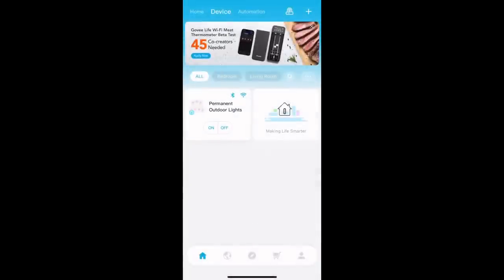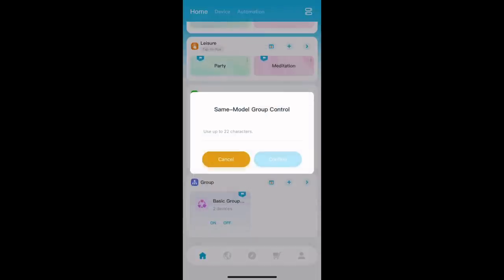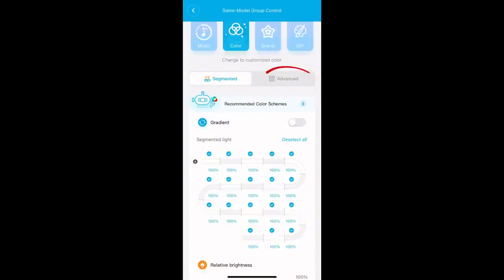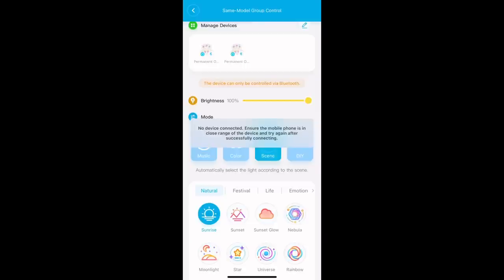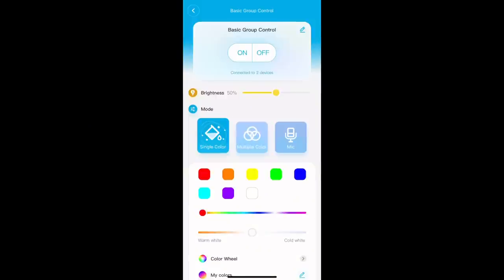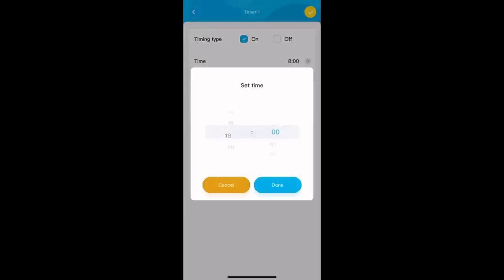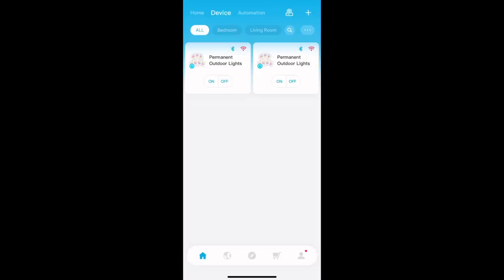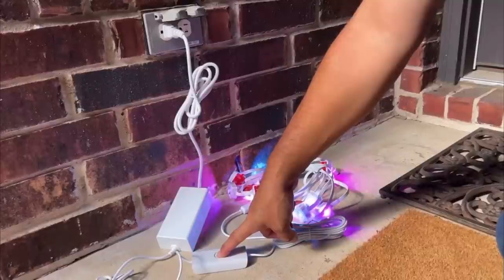How To Use The Govee App (Detailed Video)@GOVEE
This video covers in detail how to set up your lights with the wifi/bluetooth, how to maneuver your way around certain settings within the app like the hidden details to take your lighting experience to a whole another level.  Some apps require extensive research to get it done right, well why not do a detailed video on this particular Govee app I am familiar with. I'm so glad I able to share my knowledge of the app with you all. Of course, I may have not covered every detail but you can always reach out and spark a new conversation in the comments. I'll be more than happy to help as soon as I can get to it. Thank you all for your likes and subscribes.